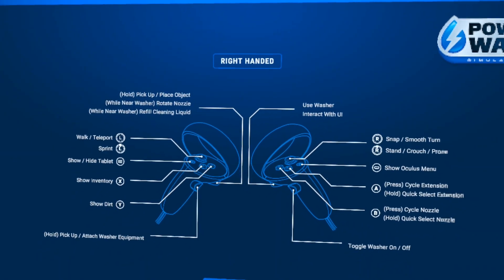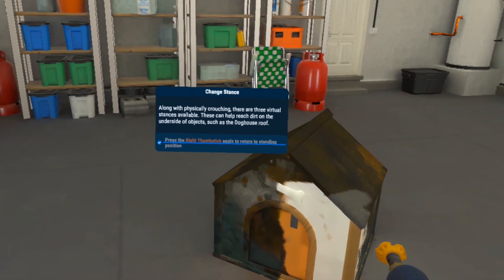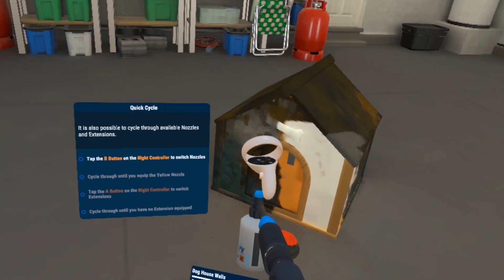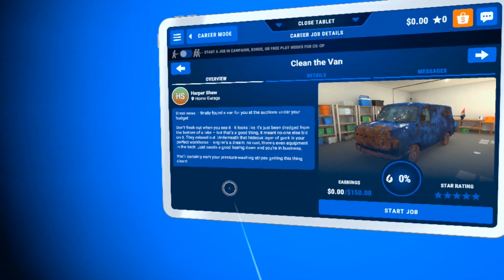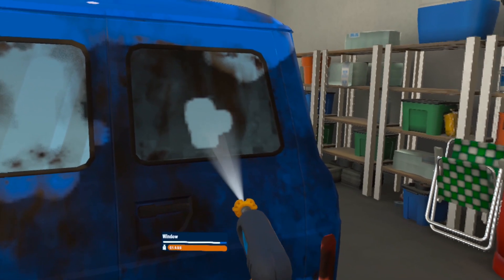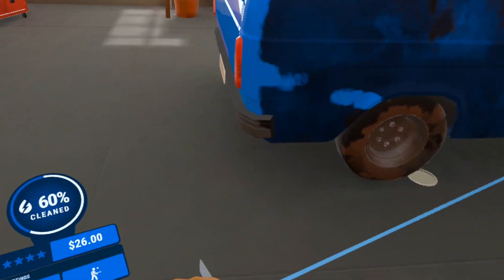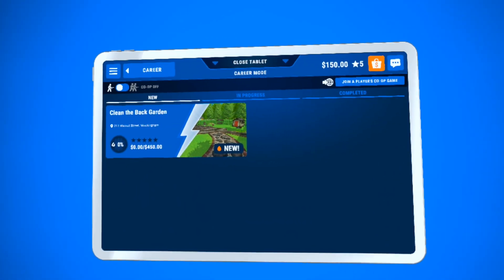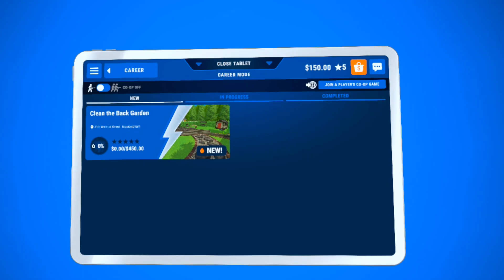Wash Your Car in VR! PowerWash Simulator VR on Meta Quest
Time to get all your dirty, dirty things clean with PowerWash Simulator VR on Meta Quest!

Grab hold of your power washer in the super-soothing simulator that has taken the world by storm. PowerWash Simulator VR is coming to Meta Quest!
00:00​ - Intro